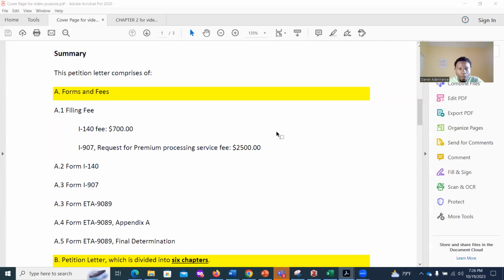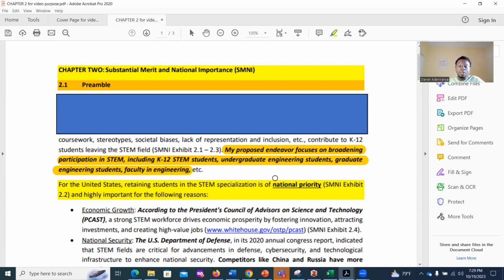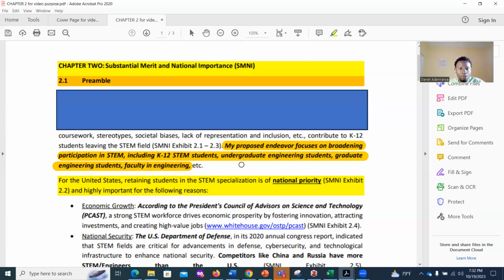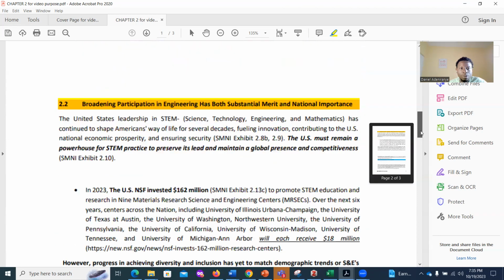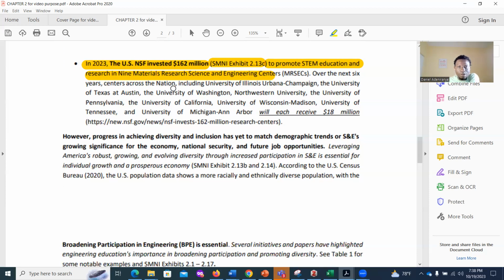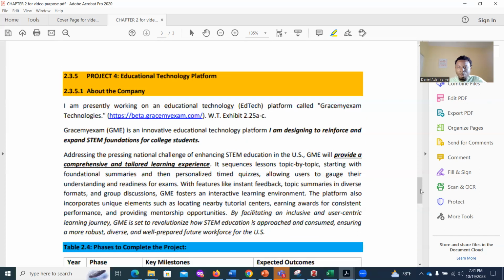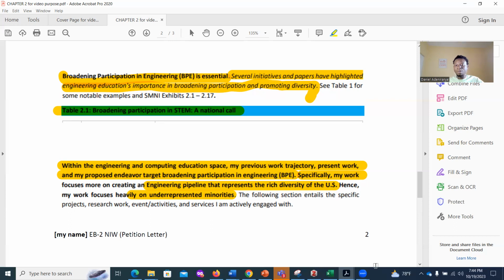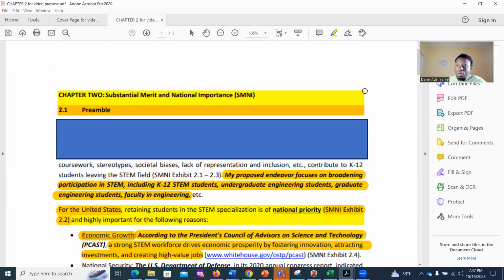EB2 NIW Substantial Merit and National Importance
[Are you aspiring to become a permanent resident in the United States? My videos provide you with invaluable insights, step-by-step guides, and expert advice that can make the complex immigration process feel achievable. Stay Ahead in the EB-2 National Interest Waiver (NIW) Process].
Employment-Based Immigration: Second Preference (EB-2) category is one of the pathways to becoming a permanent resident of the United States. Start from these videos:
(1) Cover letter, general overview
(2) : EB2 NIW Filling form I-140
(5) Substantial Merit and National Importance
(6) EB-2 NIW Recommendation Letter
(7) Filling Employment and Training Administration (ETA) Form 9089
(8) I am well-positioned to advance the proposed endeavor
(9) EB-2 NIW: On balance, it would be beneficial to the United States to waive the requirements of a job offer and, thus the labor certification (Part 1).
(10) EB-2 NIW: On balance, it would be beneficial to the United States to waive the requirements of a job offer and, thus the labor certification (Part 2).
(11) EB-2 NIW Immigration Payment Methods
(12) Packaging your Immigration Petition (I-140, EB1A, EB2, EB3, EB4 EB5)
(13) To go: Ready to send your Immigration Petition Package? Where to File?

NIW is your ticket to a faster, more direct route to permanent residency in the United States, all because your talents serve the national interest.